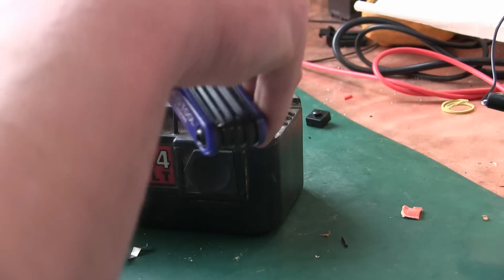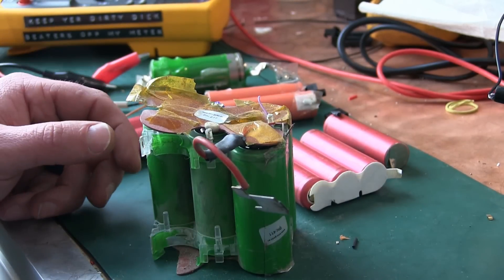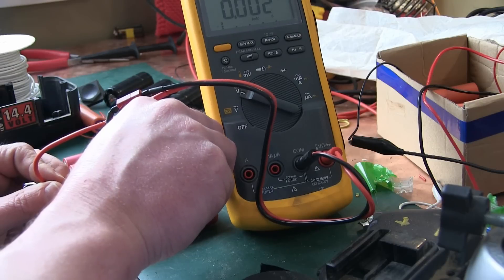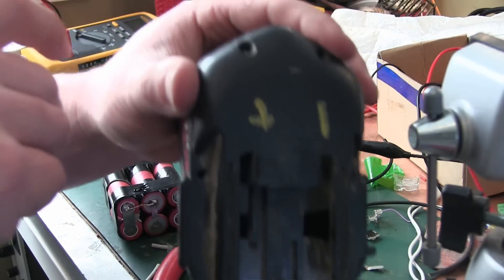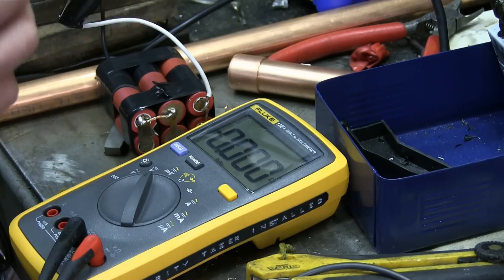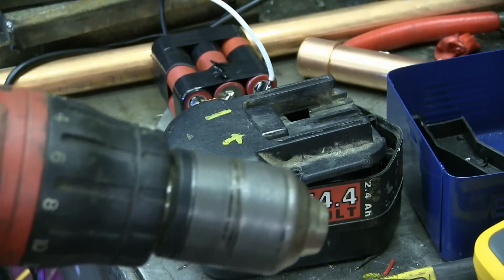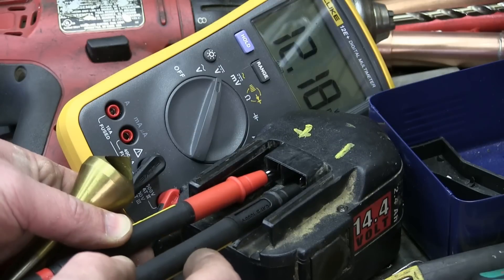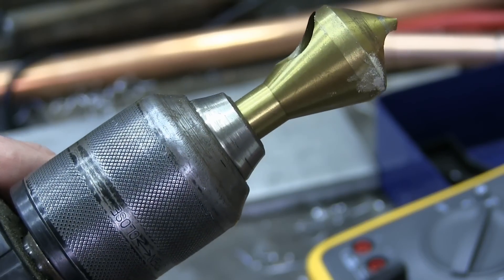New Lithium for Old Tools!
Wherein I pull out my beloved "obsolete" 14.4V Milwaukee drill and give it new life. Kinda.